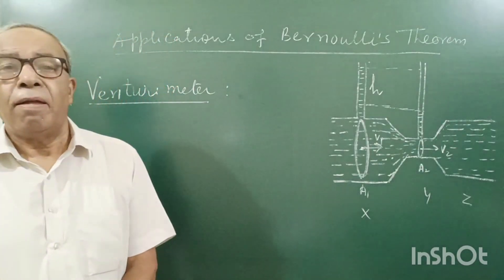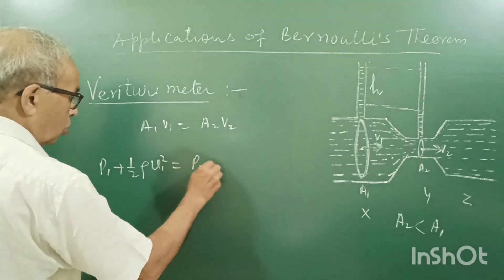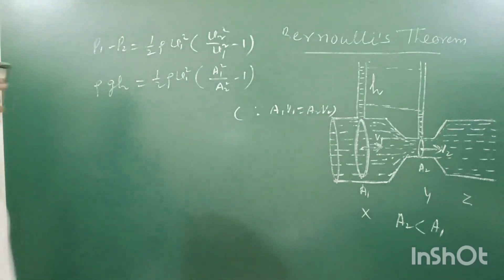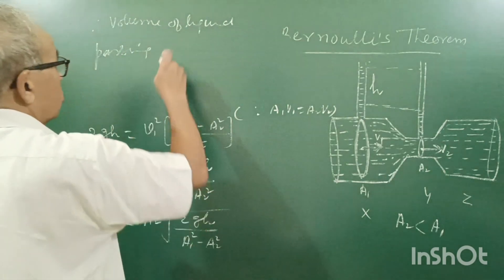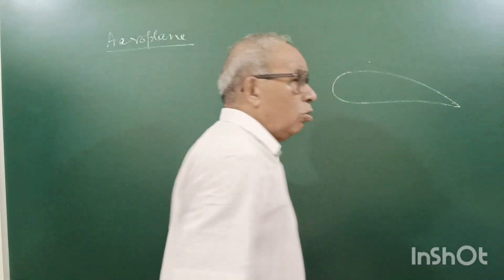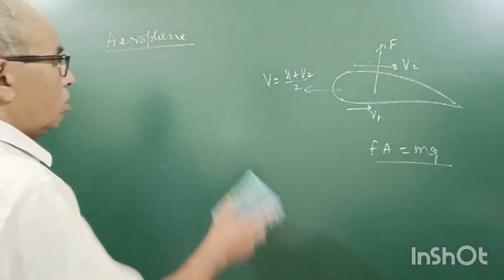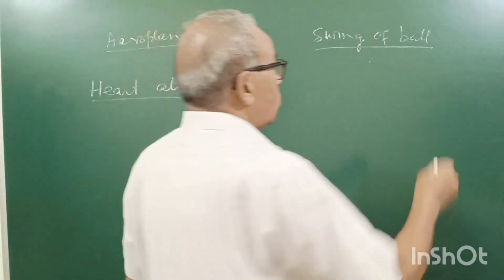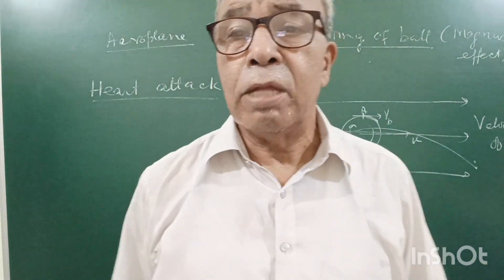Applications of Bernoulli's Theorem.